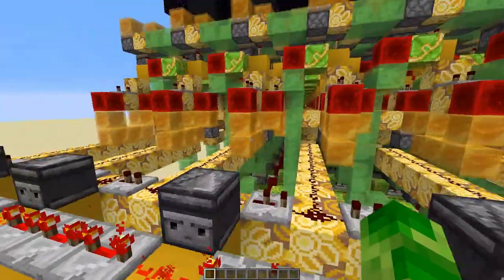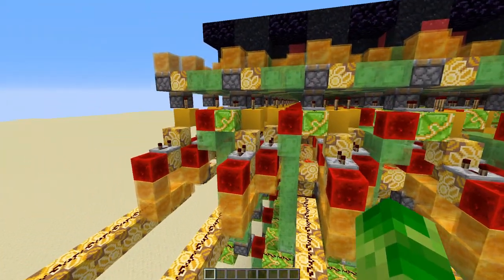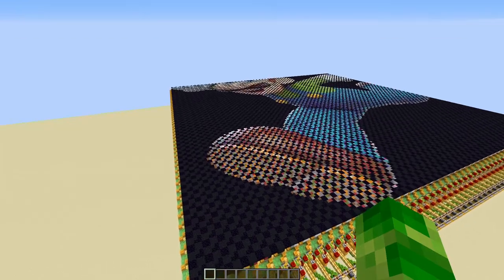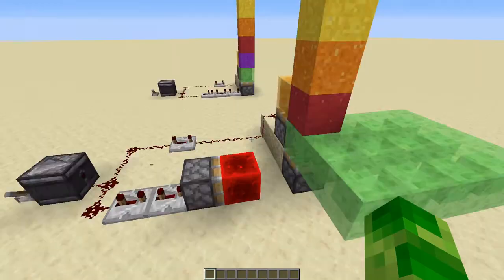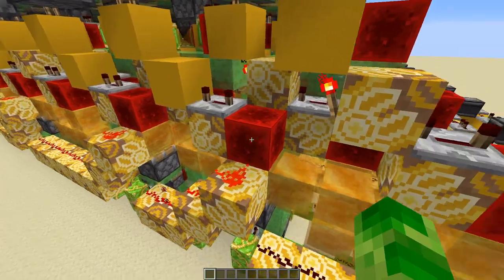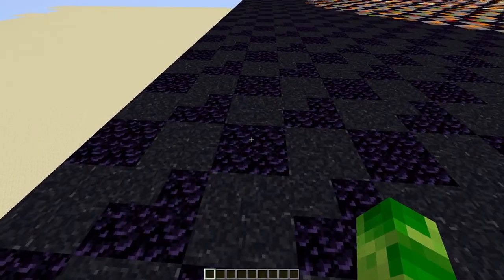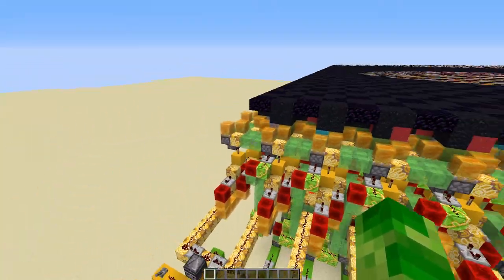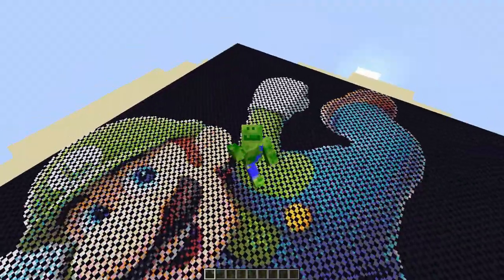Multicolor Pixel Display in Minecraft!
This is a redstone machine I designed that can display and switch between three full color images. As far as I know this is the first multicolor pixel display that does not need maps to view the image.

/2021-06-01_18-00-08_screen.zip/file (machine is at 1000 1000 - read the instructions)

Features:
56% brightness!
3 images!
18 colors!
256x256 resolution!
~100 mspt!